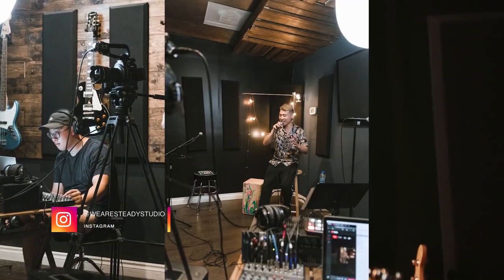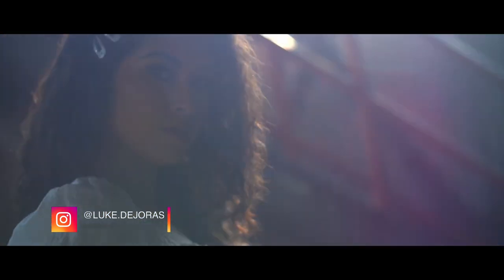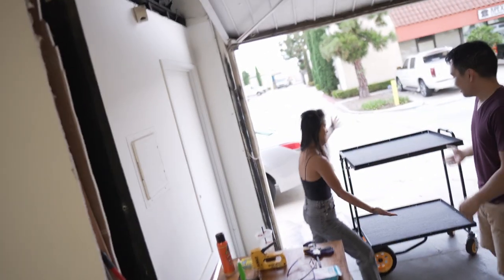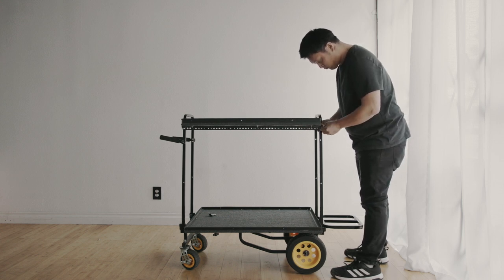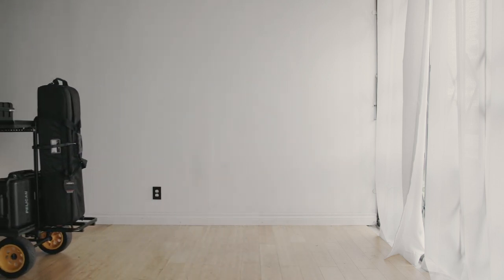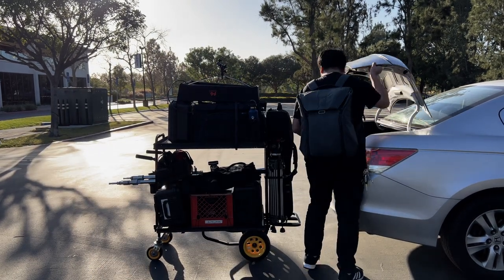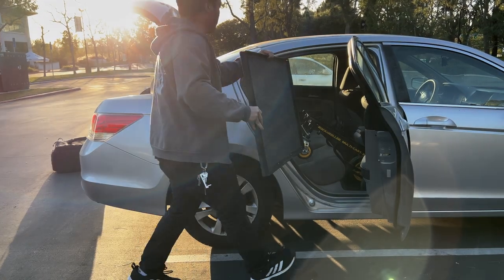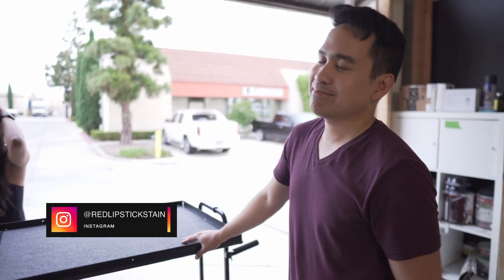DIY Camera Cart (AC Cart) Vlog - Rock N Roller Cart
A while back I picked up a Rock-n-Roller 11G Cart from a seller for $80. That got me thinking, could I turn a $80 cart into an actual AC Camera Cart? I asked my friend Luke for help building it since he's done it before and his still survived the tests of time. Luke's revamped design for my build 8 years later is pretty solid! Kudos to Luke for solving some of rock n roller cart's biggest problems. I brought my camera and decided to record some video of our journey building it!

Special Thanks to:

The Steady Studio (for allowing me to film there)

The video footage and clips in this video may not be used on other videos. Thanks!

My Camera
➪ Main Camera
➪ Travel Camera
➪ Everyday Camera
➪ Sub Cine Camera

My Lenses
➪ Fav Wide Angle Lens
➪ 2nd Fav Lens
➪ 3rd Fav Lens
➪ All Around Fav Lens

Audio Gear
➪ Main Audio

Gimbals
➪ Main Gimbal
➪ Secondary Gimbal

Tripods
➪ Main Tripod
➪ Secondary Tripod
➪ Portable Travel Tripod

Let's collab and work together!